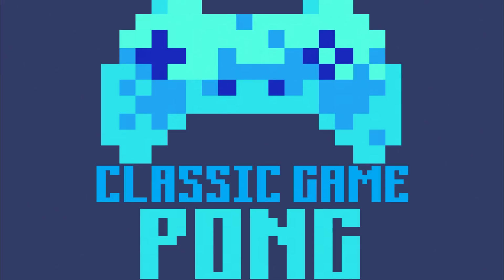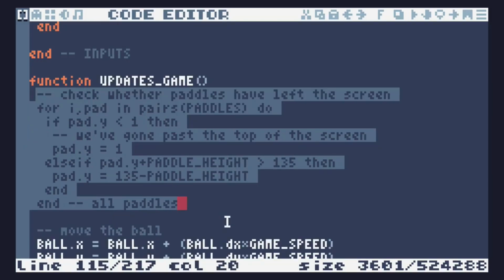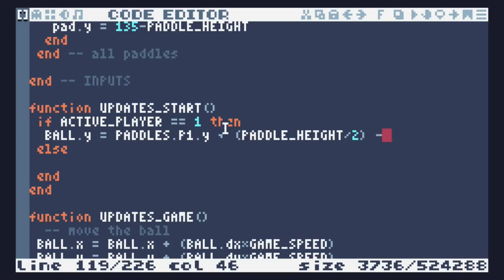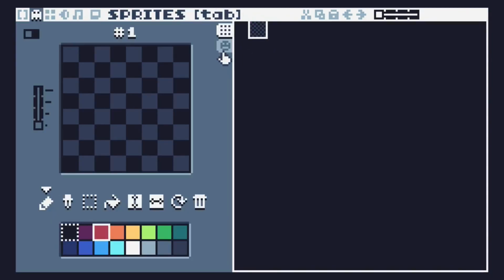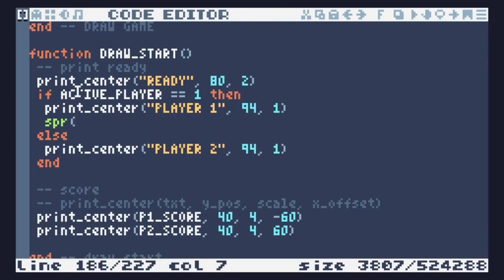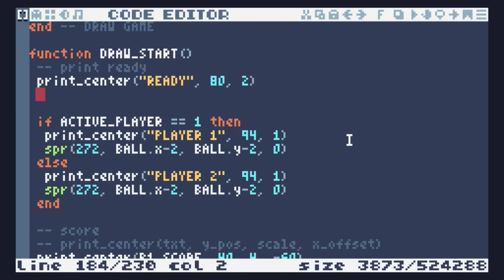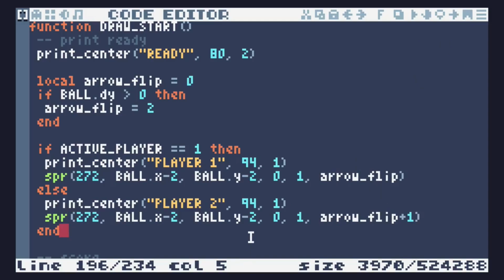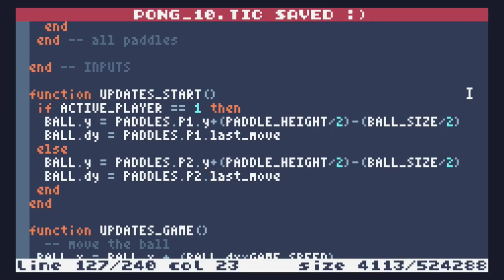Making Pong in TIC-80 - Part 10, More start screen improvements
Wouldn't it be cool if a player can choose which way the ball launches?

** Further reading **

Chapters:
00:00 - Remember to save!
00:19 - Move ball to player's paddle
02:32 - Let paddles move during start screen
04:57 - Move ball with paddle
07:40 - Sprite for ball direction
12:10 - Draw sprite to screen
15:58 - Flip arrow to indicate direction
19:32 - Change ball direction